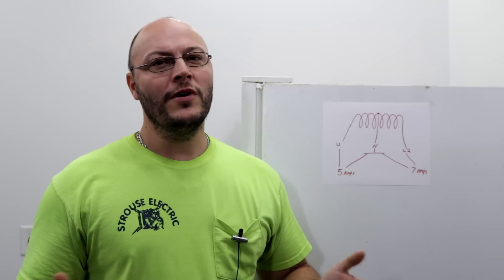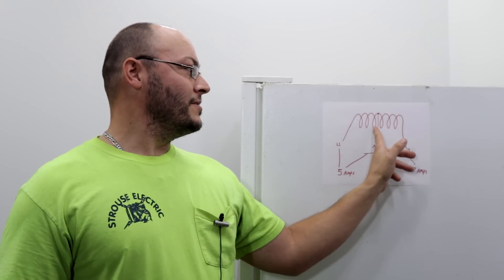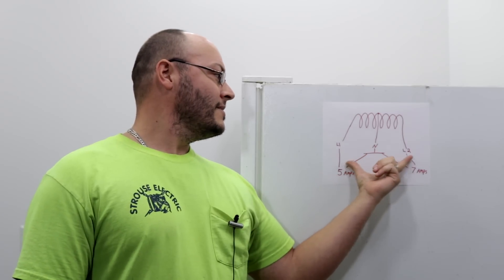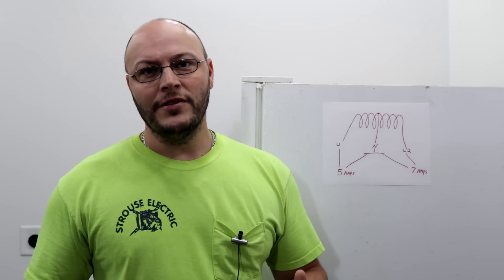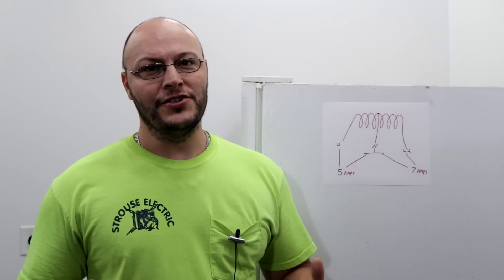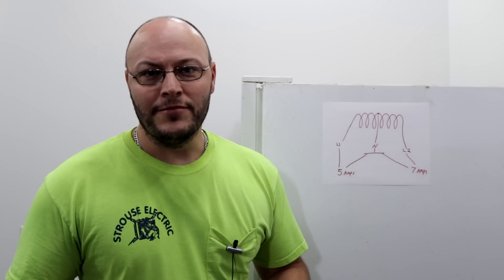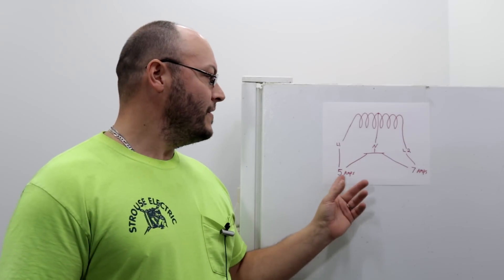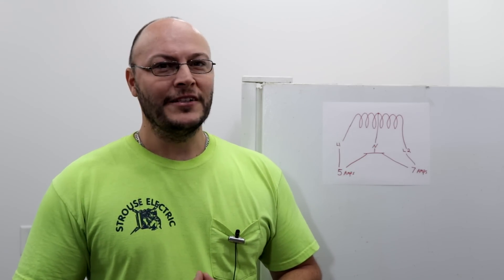What does the Neutral Wire Do?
Here I talk about the Neutral wire in residential electric.  I am giving you my version of what the neutral wire does in your main electrical panel in your house going back to the transformer.